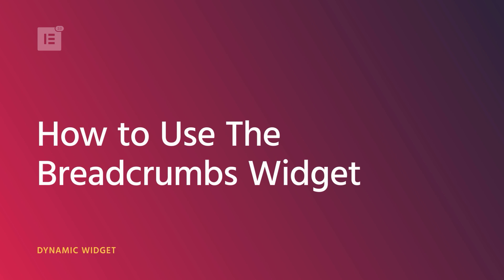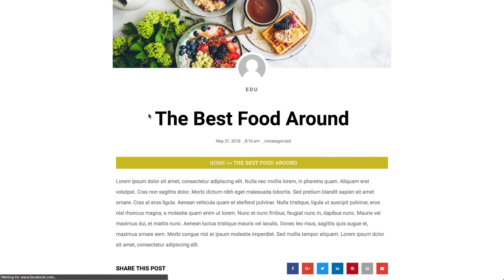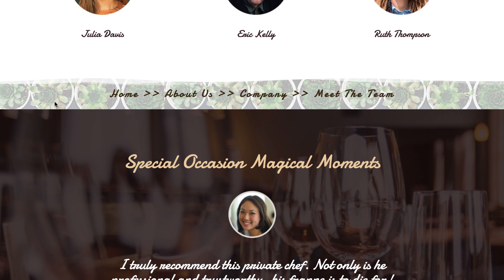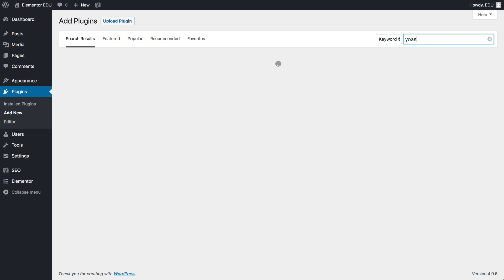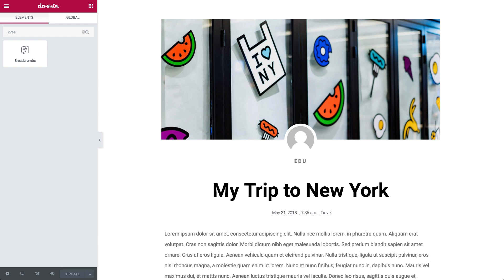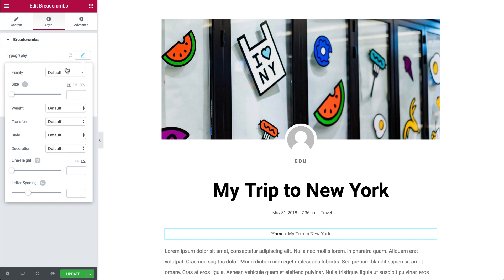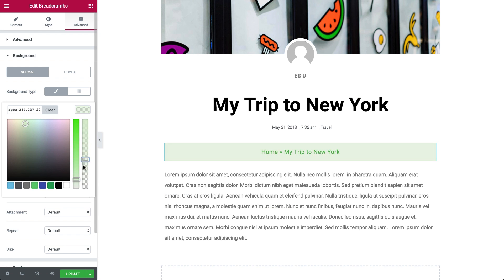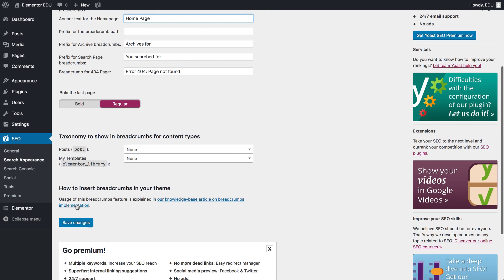How to Add Breadcrumbs to Your WordPress site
Elementor makes it easy to add breadcrumbs to your website. Breadcrumbs are the links that let your visitors navigate through the hierarchical structure of your site.

Elementor integrates to Yoast SEO's breadcrumbs. You can then easily add the breadcrumbs to any Elementor global template, and add the breadcrumbs across your site with one click.